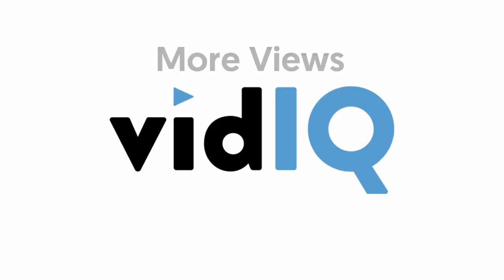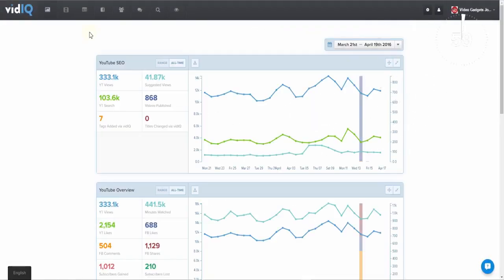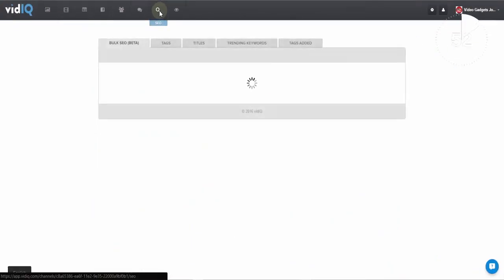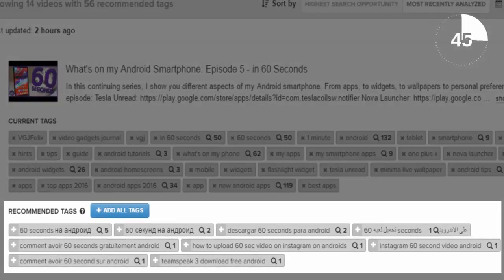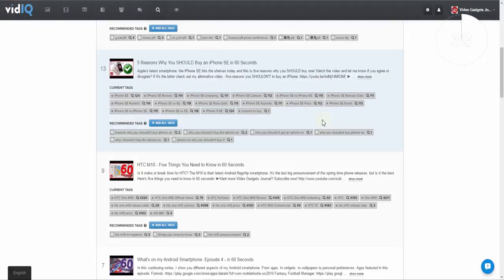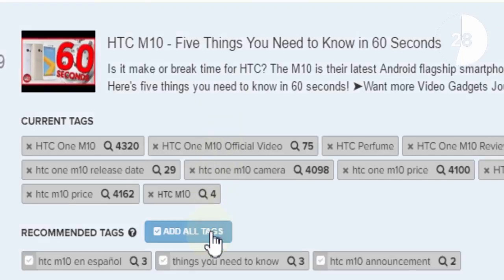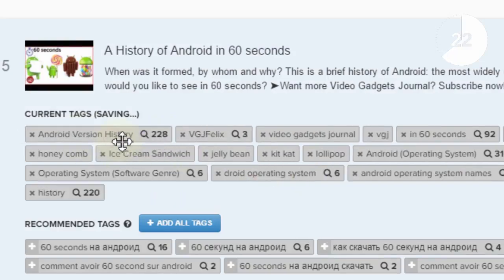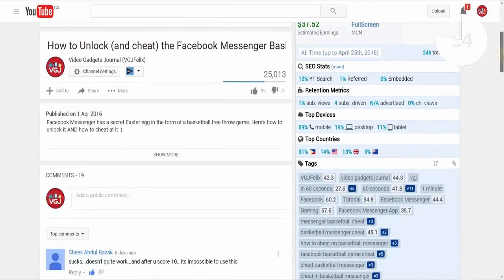How To Get More Views with Bulk SEO Tutorial